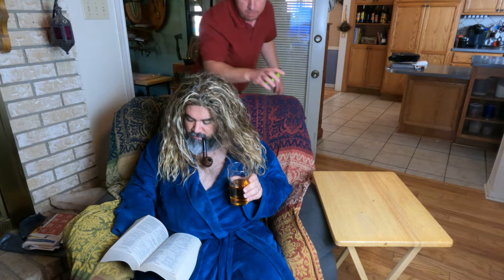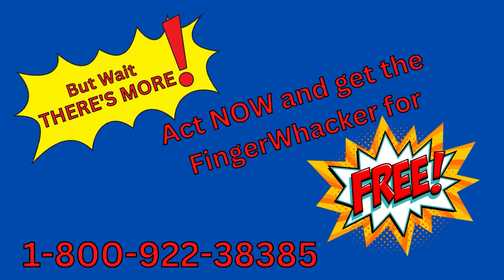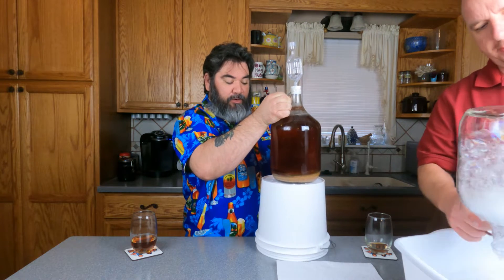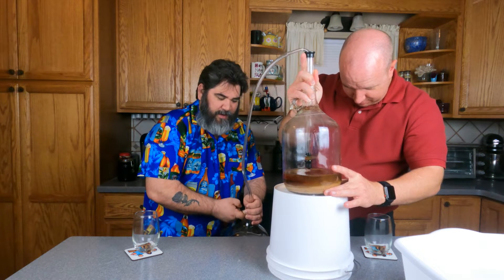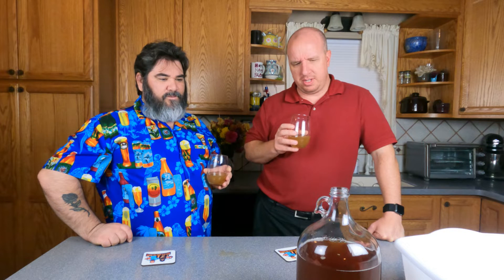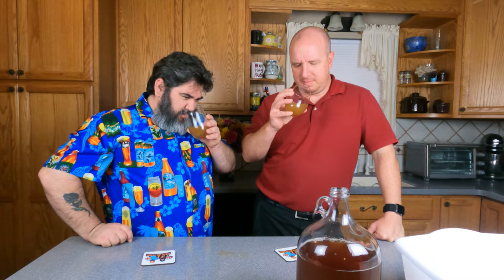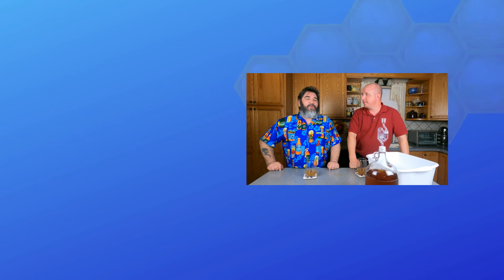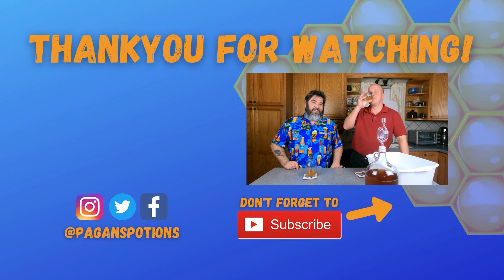Tasting ANCIENT Mead Recipe - The Worlds OLDEST Mead Recipe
BUY EVERYTHING YOU NEED TO MAKE MEAD, ALL IN ONE PLACE!

We recommend starting with this BEGINNER EQUIPMENT KIT from MoreBeer. Being designed for beer brewing, it's perfect for starting you off in general homebrewing

This ONE GALLON MEAD MAKING KIT from Home Brew Ohio is perfect for making mead in 1 gallon batches